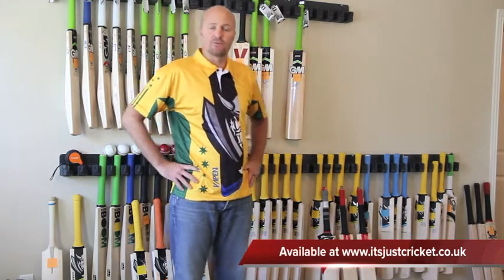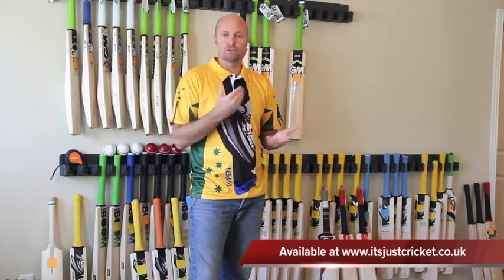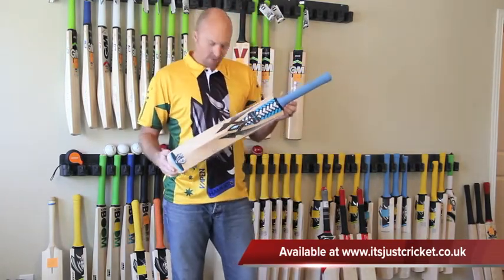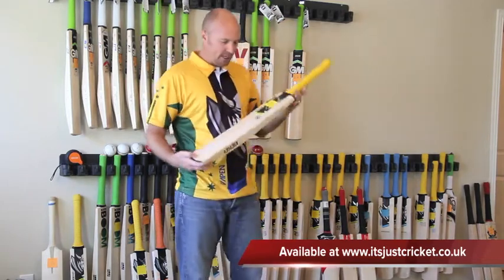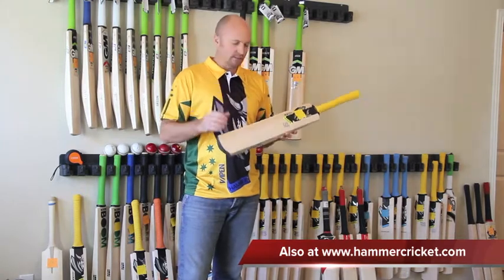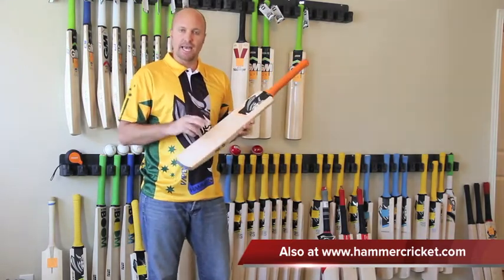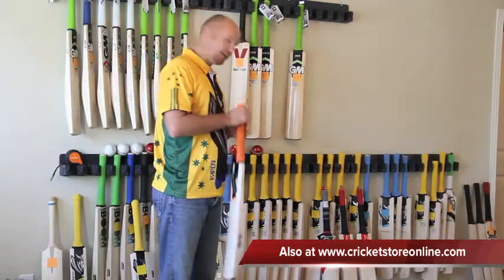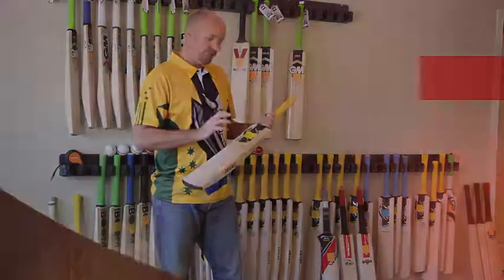The best cricket bats in the world by Hammer cricket 2013 now at